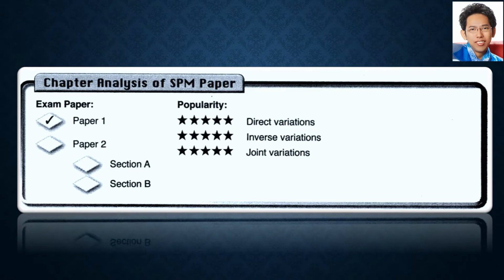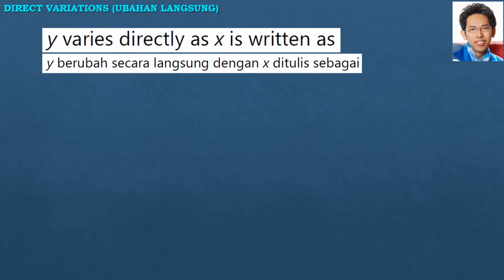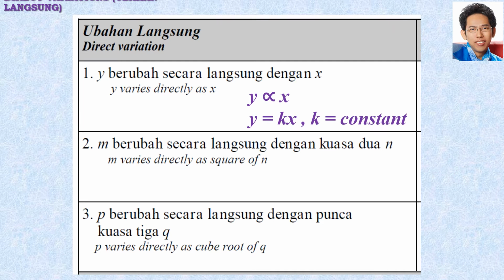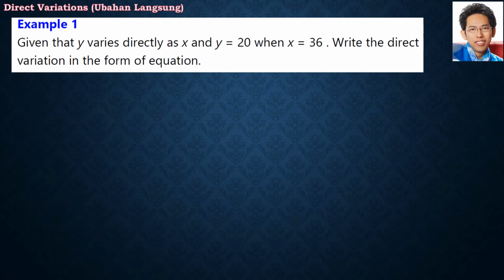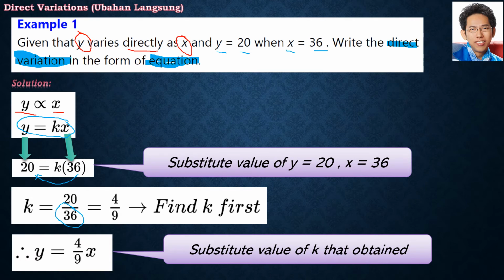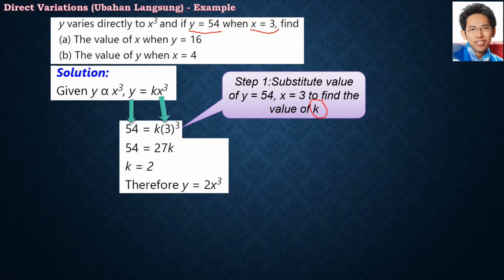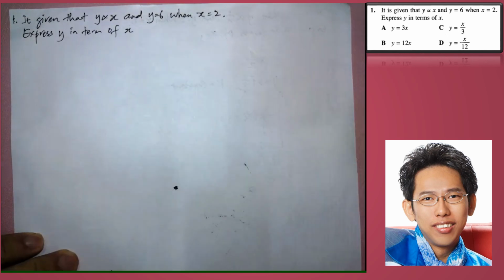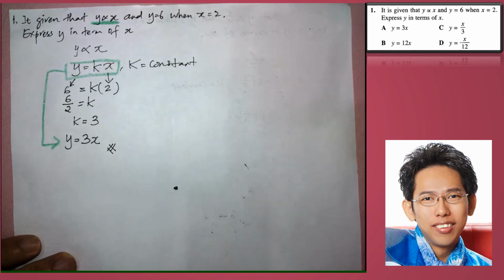Mathematics Chapter 5 Direct Variations (Ubahan Langsung)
Note & Explanation of Direct Variations
Please take note, correction: At minute 11:00 the answer of example 1 should be y = 5/9x and NOT y = 4/9x.